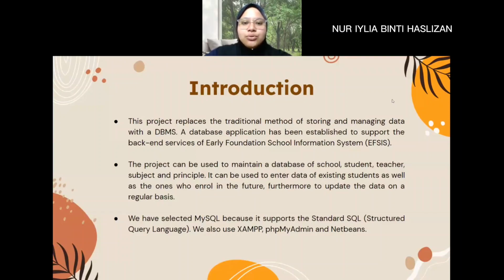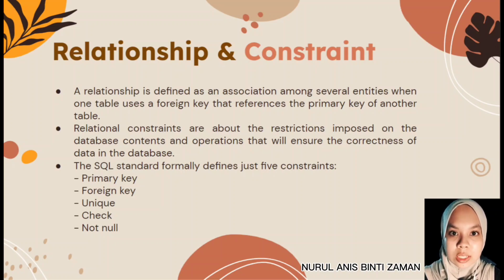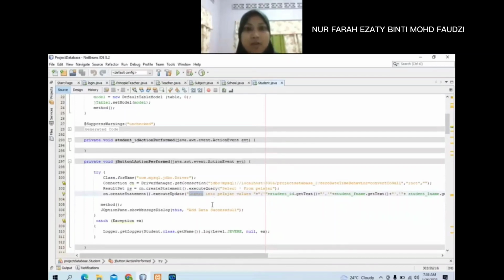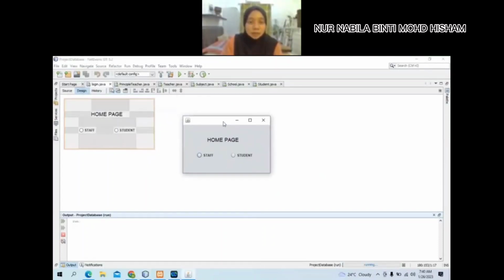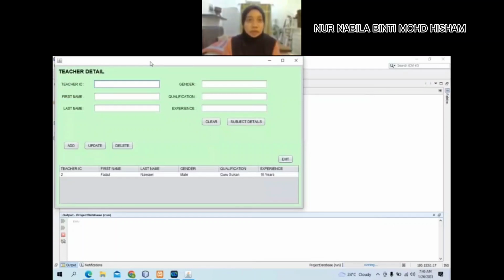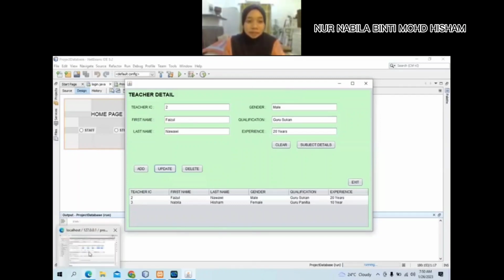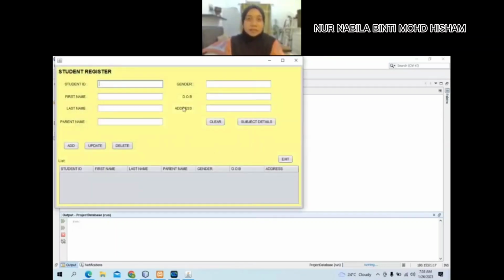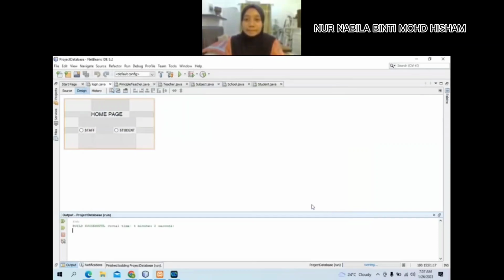STID 3014 : GROUP 4 PROJECT PRESENTATION